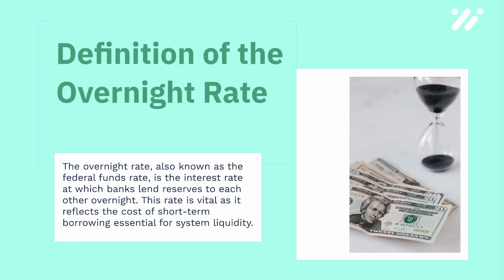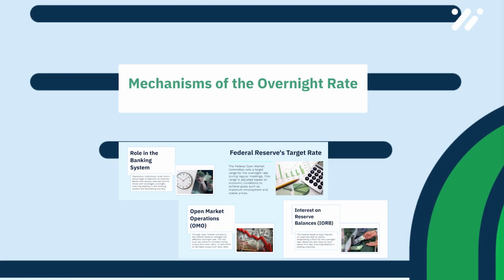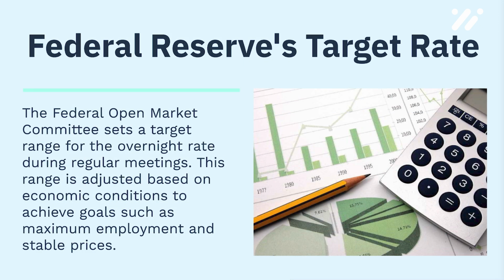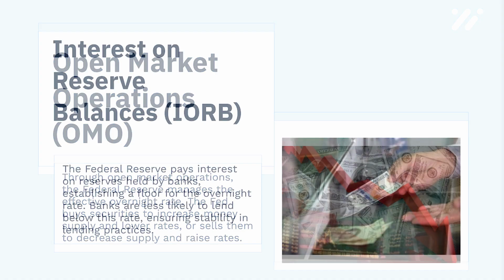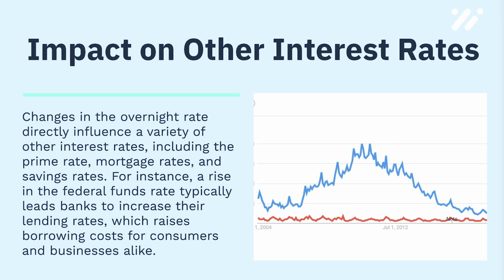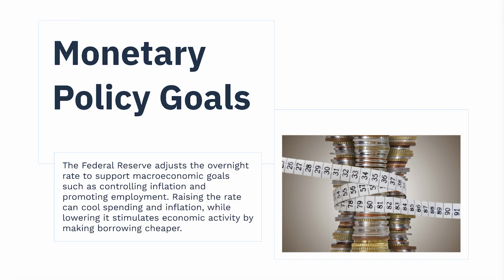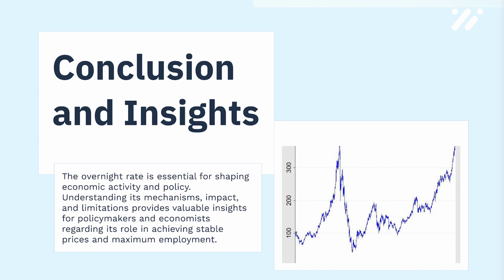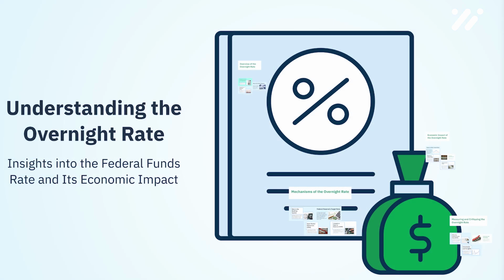Overnight Rate (Federal Funds Rate) - Definition and How It Works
Curious about the Overnight Rate (Federal Funds Rate)? This video breaks down its definition, how it works, and why it’s critical to the banking system and the economy. Learn how banks use the overnight rate to borrow and lend excess reserves and how it influences interest rates, inflation, and monetary policy. Whether you're a finance student or simply interested in understanding economic mechanisms, this guide offers a clear and practical explanation. Watch now to gain valuable insights into this vital aspect of the financial system!

TIMESTAMPS :
00:00:00 - Introduction to Overnight Rate
00:00:45 - How the Overnight Rate Works
00:02:15 - Impact of the Overnight Rate on the Economy